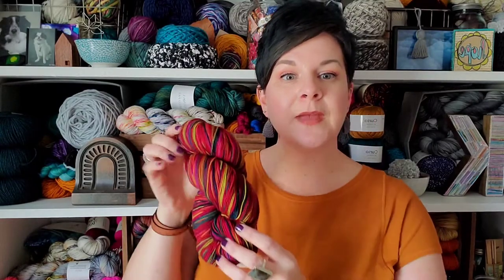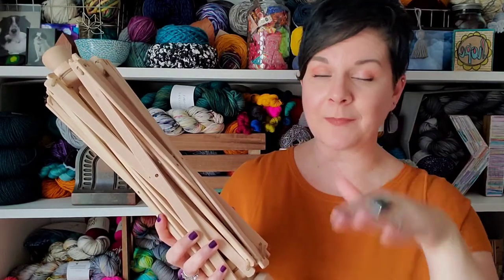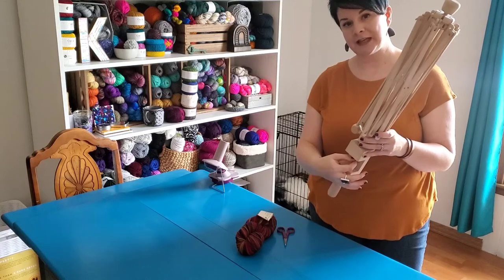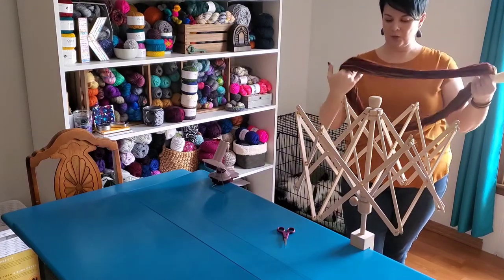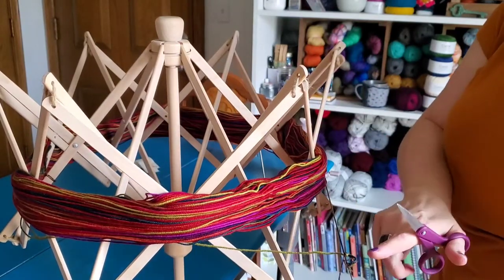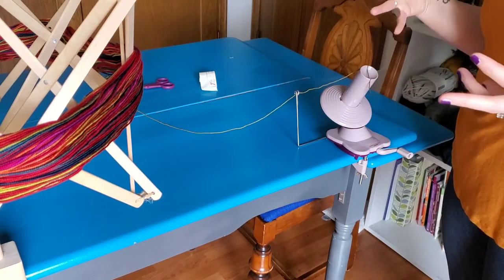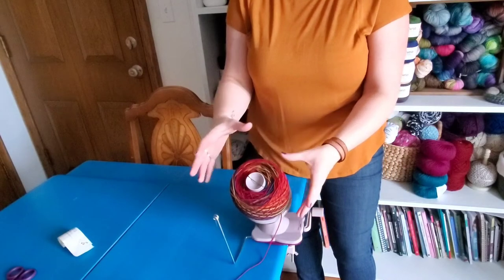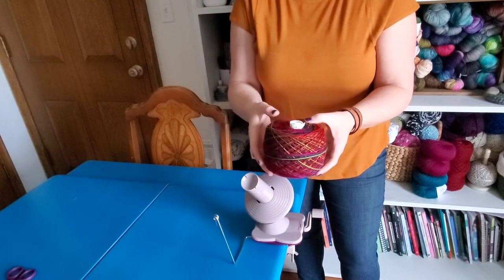How to Wind Yarn into a Cake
If you've seen those beautiful hanks of yarn and wondered how you work with them, there are several solutions. The easiest one, use a yarn ball winder and a swift. In this video I'll share with you how to use a yarn ball winder and swift to change your hank of yarn into a cake.

If you don't have a yarn swift and ball winder, watch this video to learn to wind a center pull ball of yarn here:

Shop Yarn Ball Winders:
This is the one I have

Shop Swifts:
These swifts are like the one in my video

Table top swift: